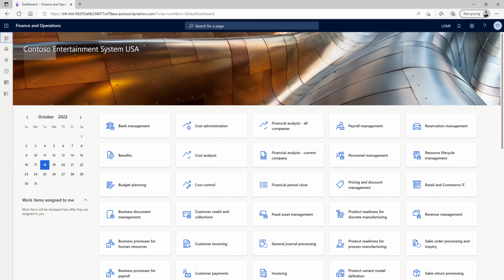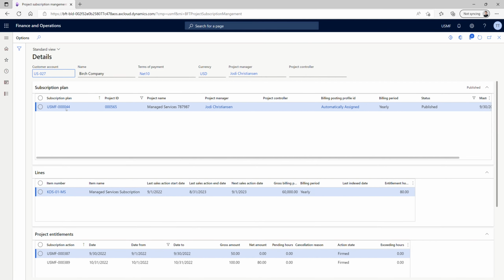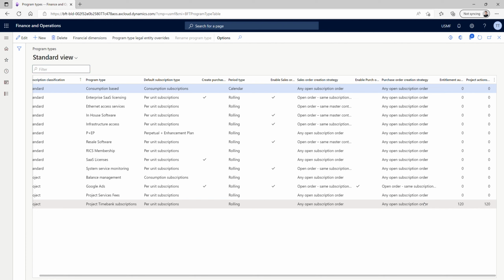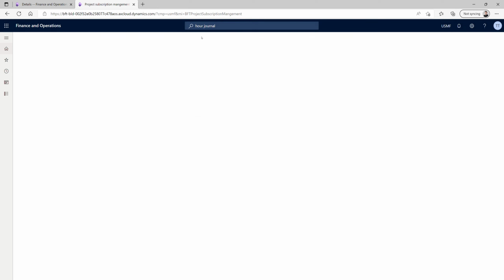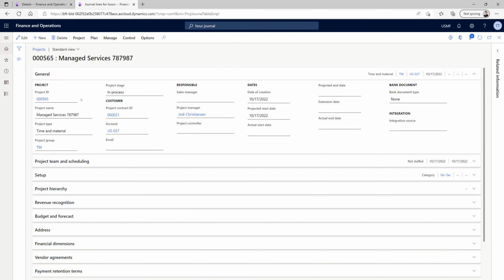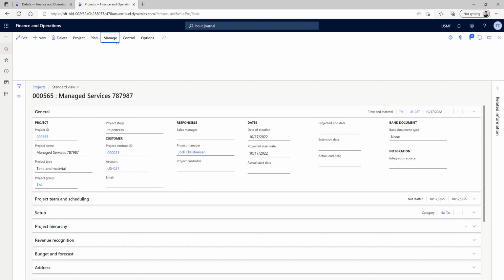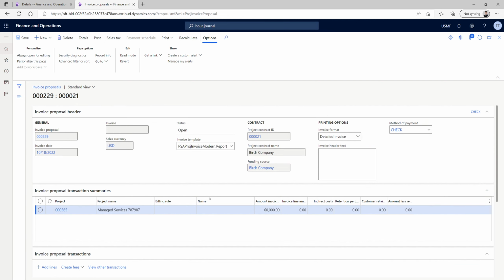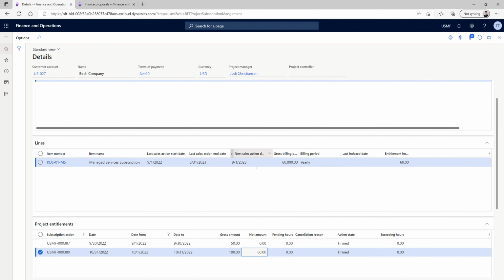Working with Project Entitlements - LISA Reach Operations - Dynamics 365 Project Operations